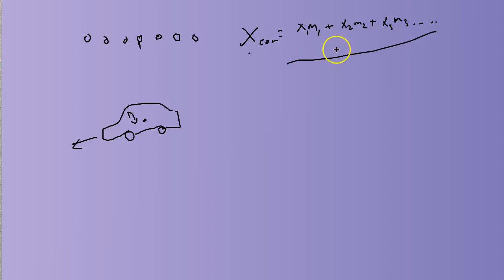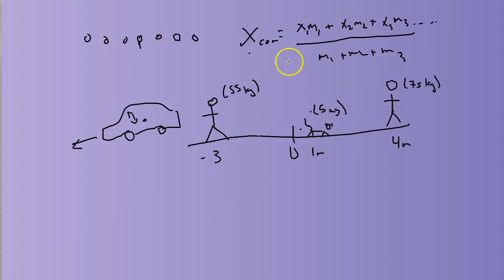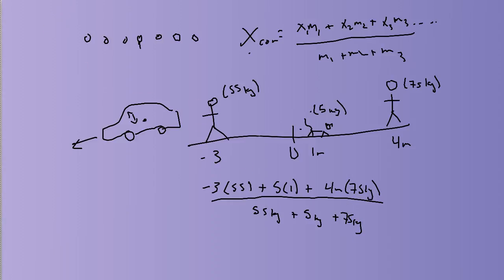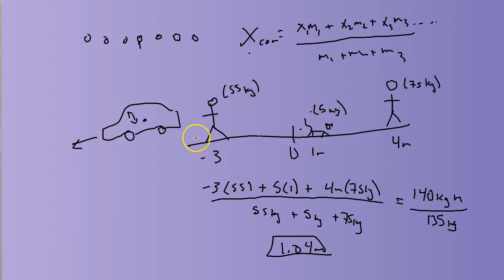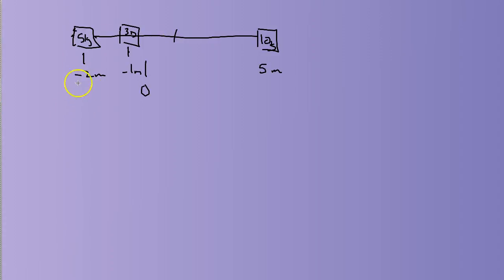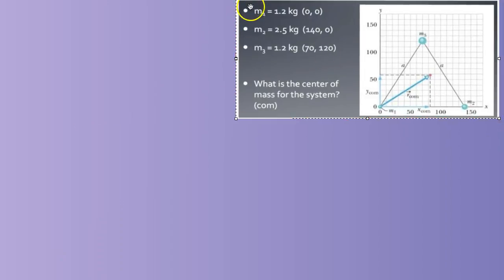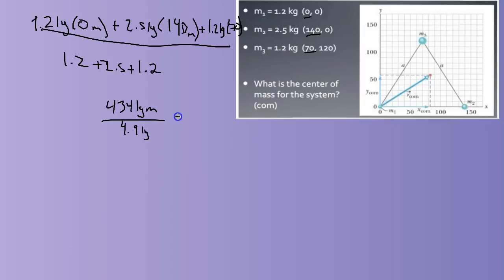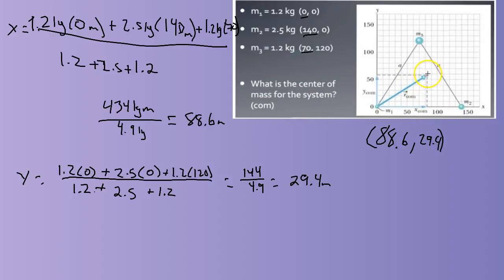AP Ch 9: Momentum, Part 1: Center of Mass of particles